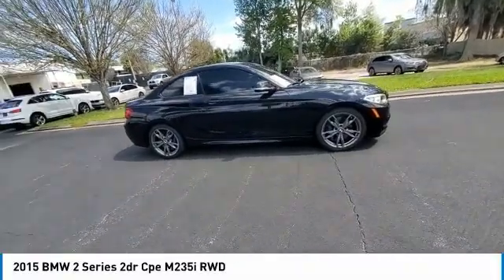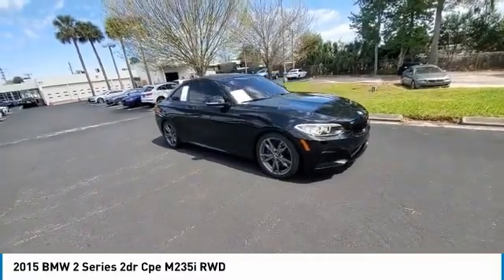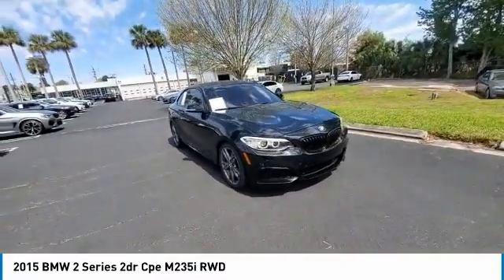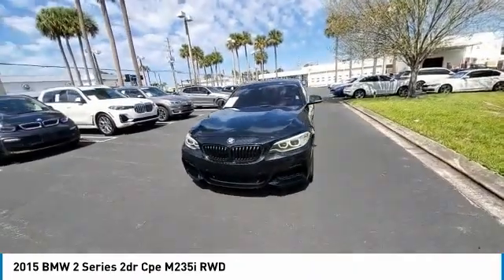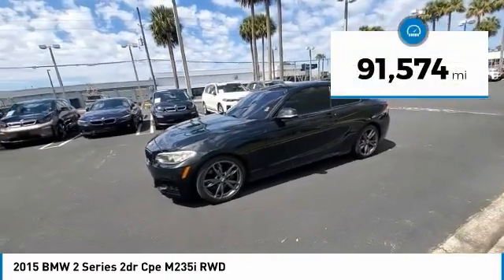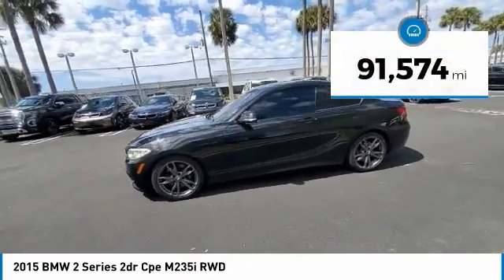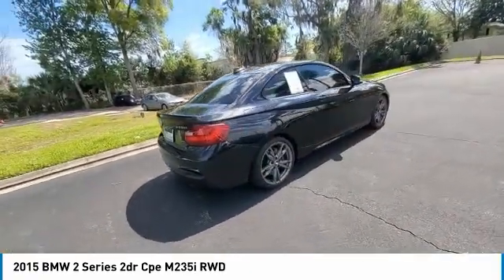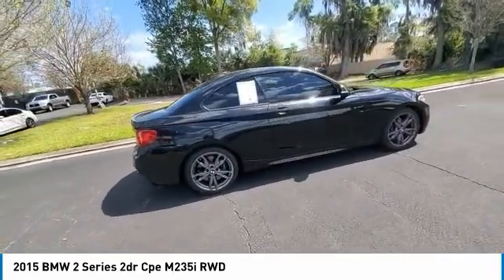2015 BMW 2 Series A53868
2015 BMW 2 Series 2dr Cpe M235i RWD

Clean. JUST REPRICED FROM $34,900. Sunroof, NAV, iPod/MP3 Input, Alloy Wheels, Onboard Communications System, Turbo, harman/kardon SURROUND SOUND SYSTEM, TRANSMISSION: 8-SPEED SPORT AUTO W/SH... TECHNOLOGY PACKAGE. SEE MORE!br /br /KEY FEATURES INCLUDEbr /Sunroof, Turbocharged, iPod/MP3 Input, Onboard Communications System, Aluminum Wheels BMW M235i with Black Sapphire Metallic exterior and Coral Red/Black interior features a Straight 6 Cylinder Engine with 320 HP at 5800 RPM*. br /br /OPTION PACKAGESbr /TECHNOLOGY PACKAGE BMW Online, Instrument Cluster w/Extended Contents, Advanced Real-Time Traffic Information, Remote Services, Navigation System, DRIVER ASSISTANCE PACKAGE Rear View Camera, Park Distance Control, harman/kardon SURROUND SOUND SYSTEM vehicle-specific equalization and powerful 600-watt amplifier, 16-spearker system includes 6 tweeters, 4 midrange speakers located in door panels and 2 midrange speakers located under the rear shelf space, 2 bass speakers located under the front seats, 1 midrange center channel speaker and 1 tweeter located in the instrument cluster, TRANSMISSION: 8-SPEED SPORT AUTO W/SHIFT PADDLES steering wheel-mounted shift paddles (STD). Serviced here br /br /EXPERTS ARE SAYINGbr /Edmunds.com's review says Road- and wind-noise levels are luxuriously low, and the ride is never harsh, even with the suspension calibrations at their sportiest.. br /br /AFFORDABLEbr /Reduced from $34,900. br /br /WHO WE AREbr /The Tom Bush Family of Dealerships have been serving the Jacksonville and surrounding areas, with Honor and Integrity since 1970. Visit us at any of our locations or 24/7 to see how you can feel a part of our family, with a No Haggle, No Hassle approach to selling cars! br /br /Pricing analysis performed on 3/14/2022. Horsepower calculations based on trim engine configuration. Please confirm the accuracy of the included equipment by calling us prior to purchase. br /